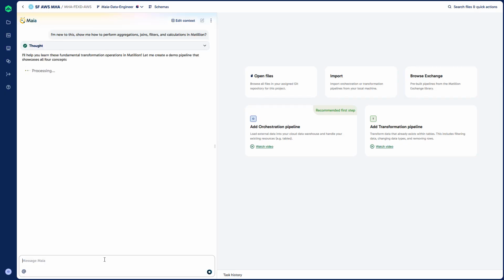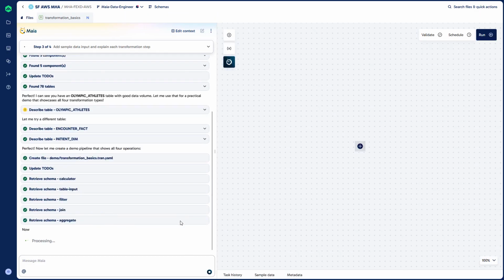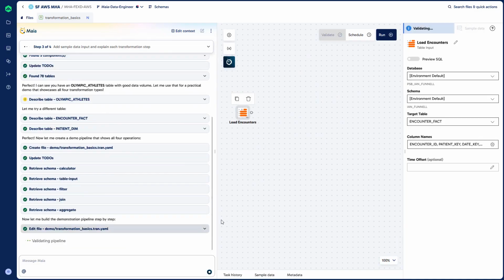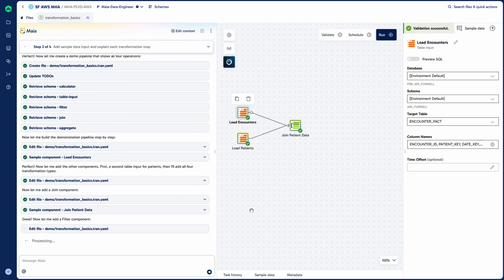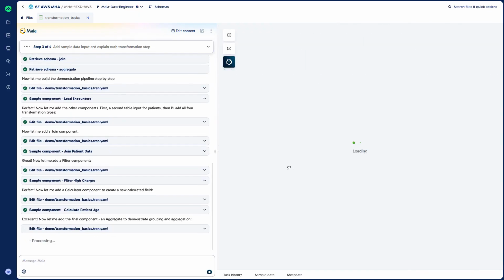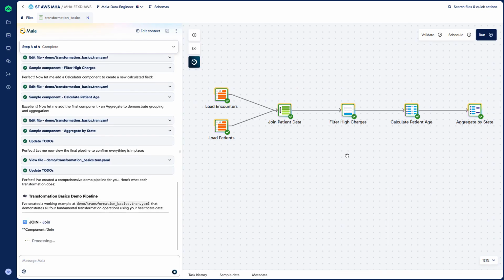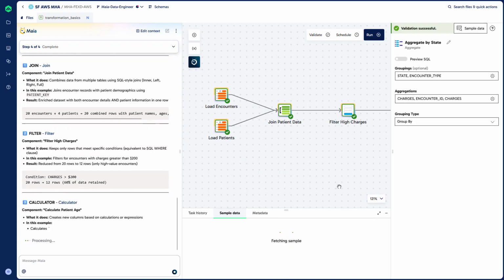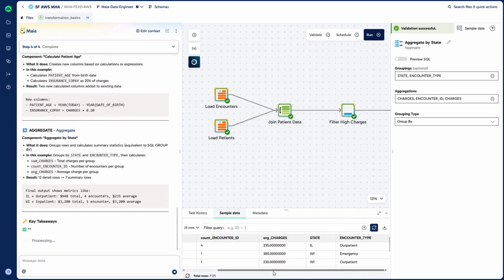Data Transformation Basics with Matillion and Maia | Step-by-Step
Maia guides new Matillion users through fundamental data transformations using a step-by-step demonstration pipeline with realistic data.

In this scenario, a data engineer wants to learn the basics of performing data transformations—aggregations, joins, filters, and calculations—within Matillion.

The user asks Maia, agentic data team, for guidance suitable for someone new to the platform. Maia recognizes the educational focus and opts for a step-by-step demonstration, outlining simple pipelines that incorporate sample tables such as encounters and patients. It recommends specific Matillion components for each type of transformation, explaining the reasoning behind each choice.

After constructing a demonstration pipeline, it summarizes the workflow, key transformation concepts, and provides example outputs to support the user’s understanding.